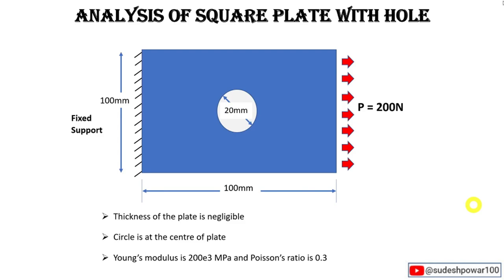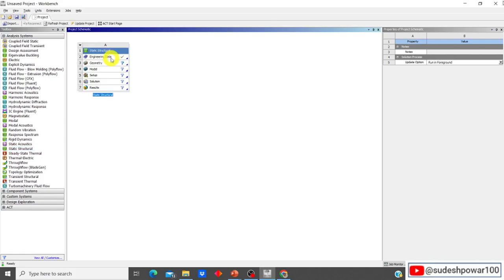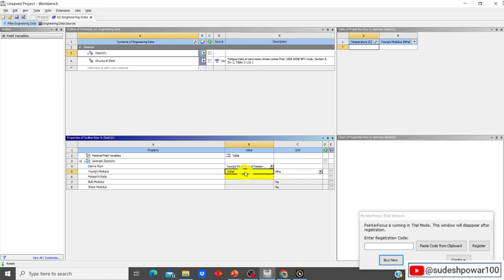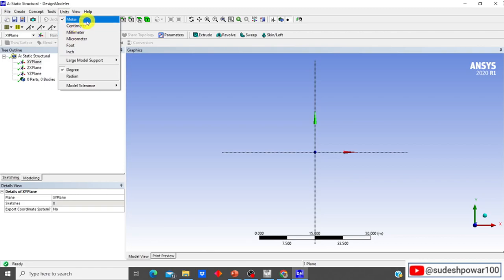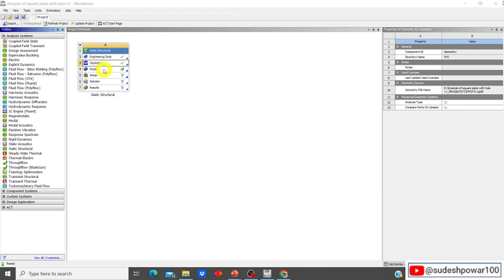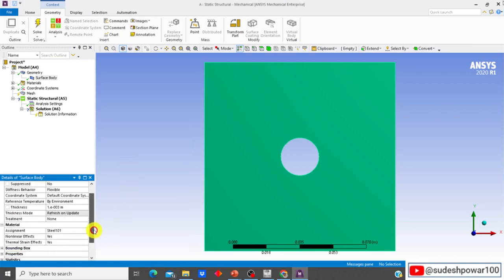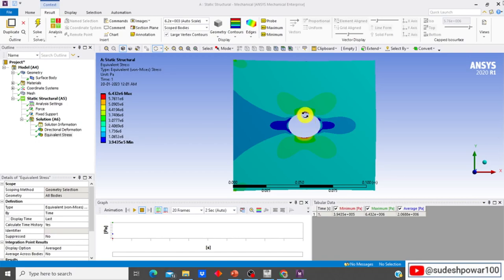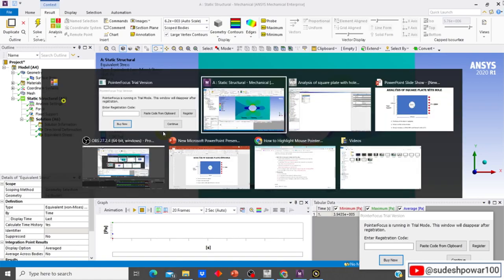Analysis of plate with hole (2D) using ANSYS Workbench (Simulation and Analytical)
Static structural analysis of a Square plate with a hole at the center.
Ansys workbench is used for the analysis,
The numerical simulation result is compared with the analytical solution
Static stress concentration factor calculation for a plate with center hole subjected to axial
loading in tension using FEA software
stress concentration